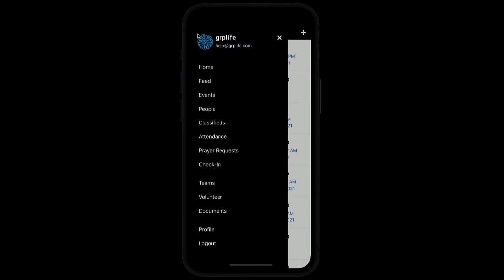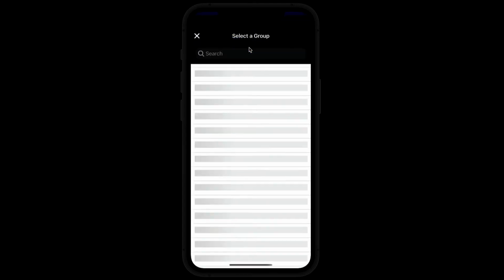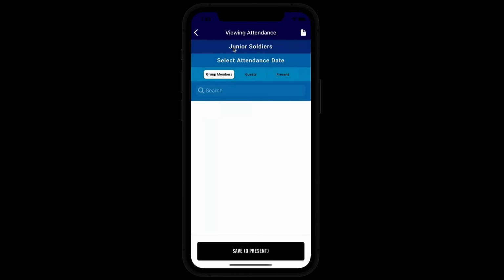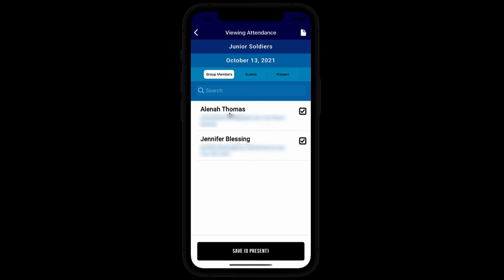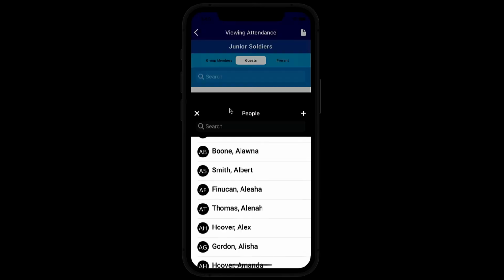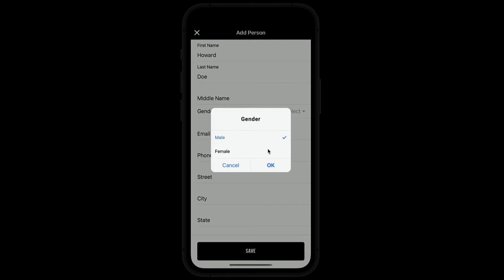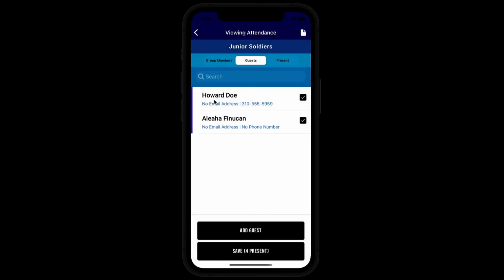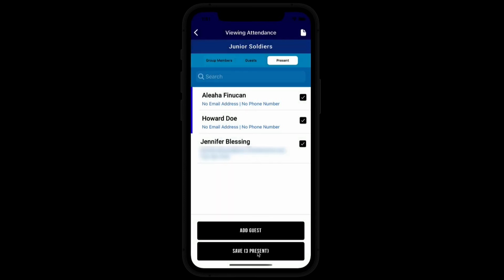Attendance in the Church Mobile App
This walkthrough describes how to use the church software branded mobile app to perform attendance for any of your groups.